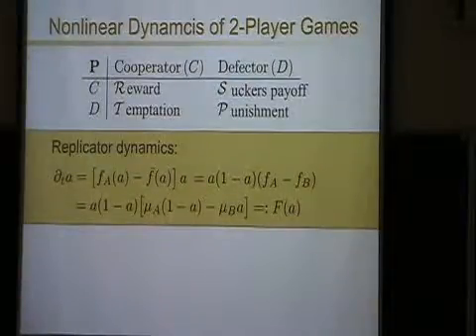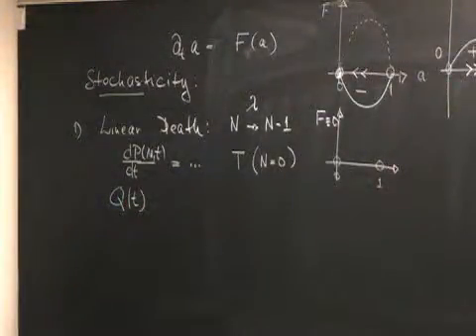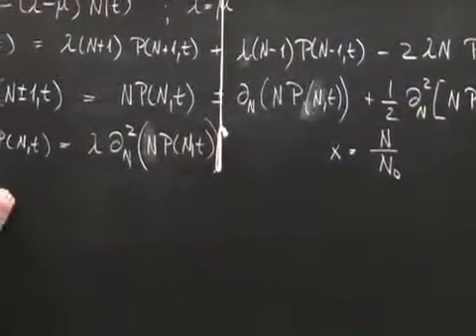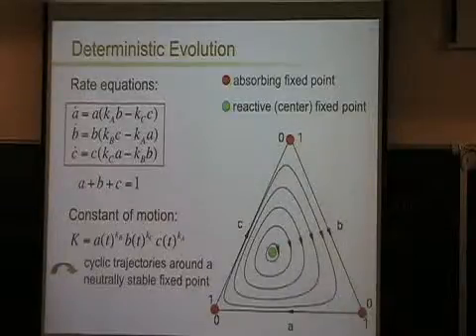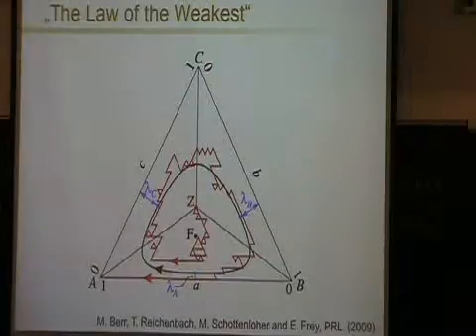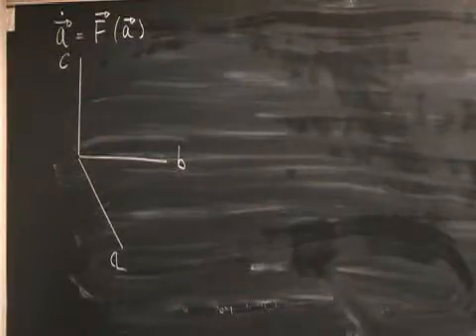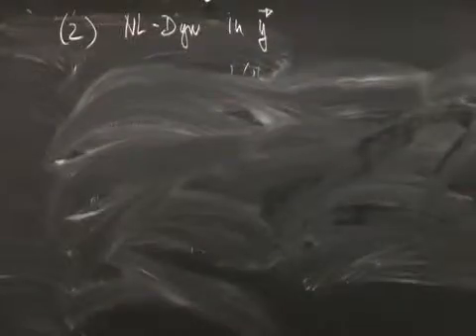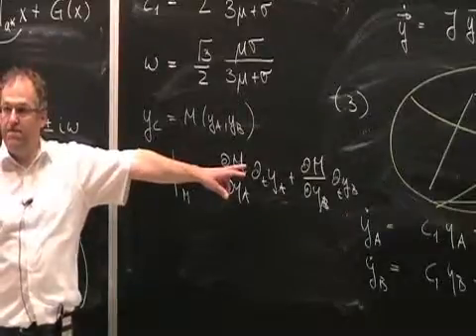Spatial models in evolutionary game theory II - Erwin Frey